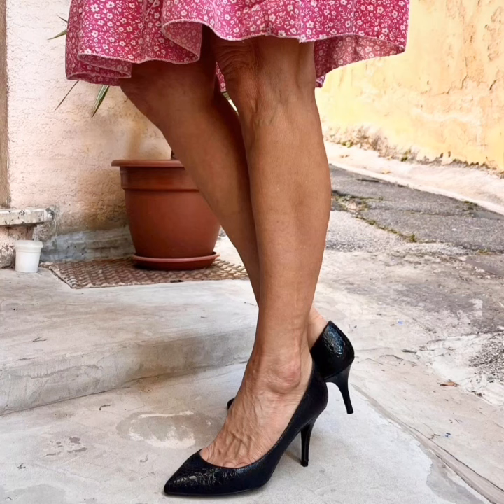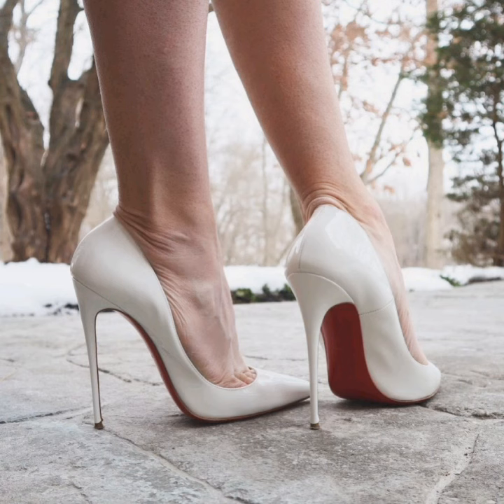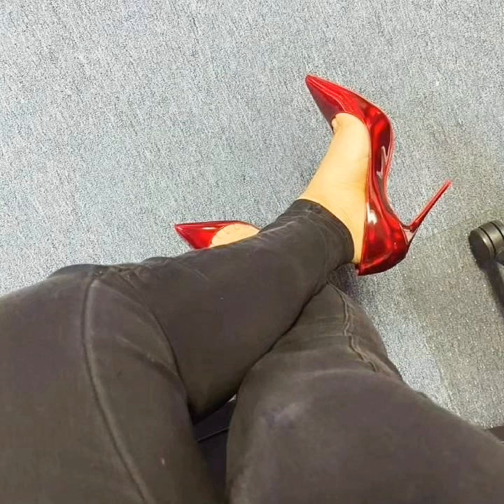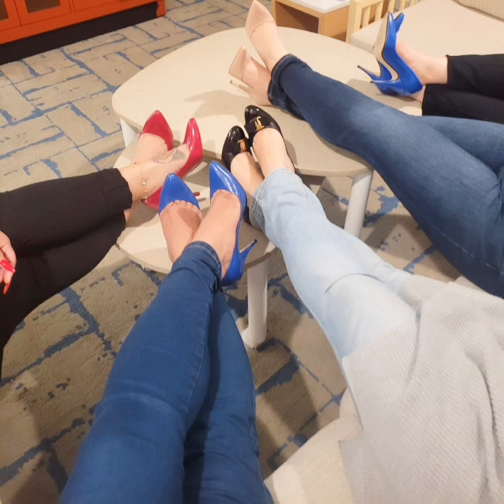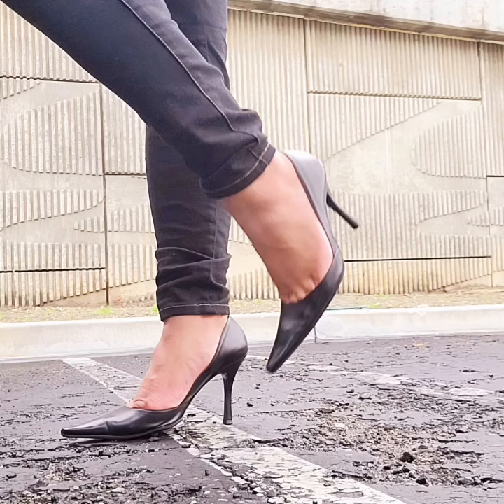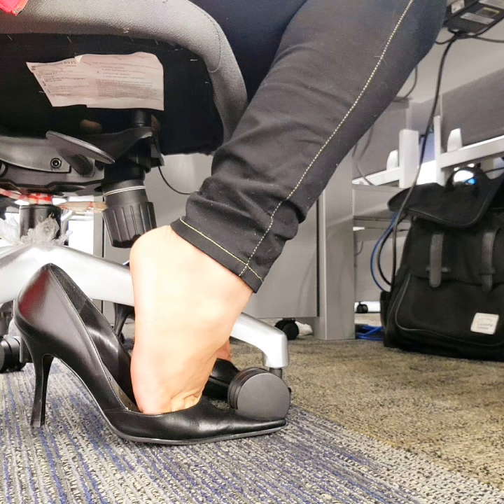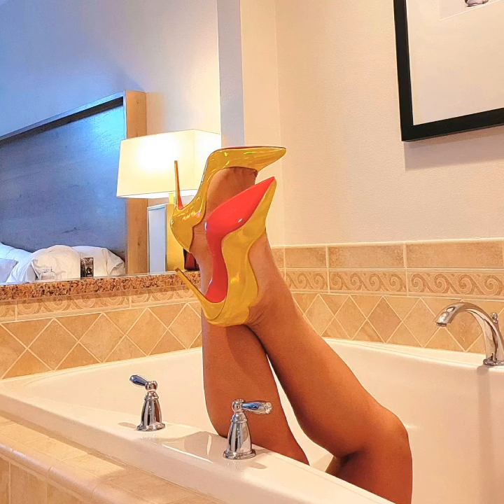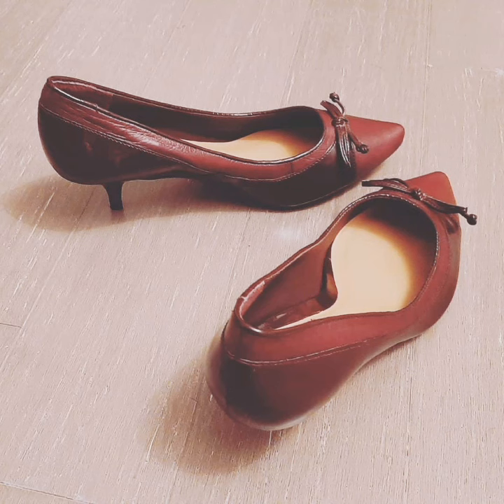Stylish pointed toe pencil heels in 2024